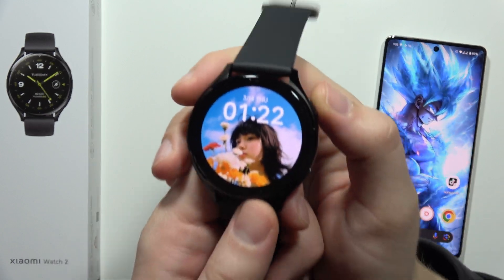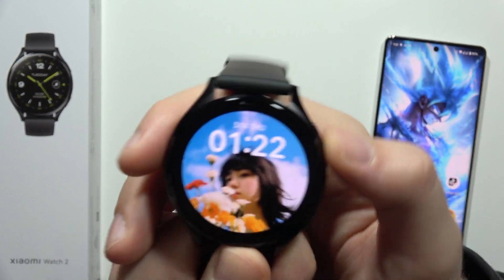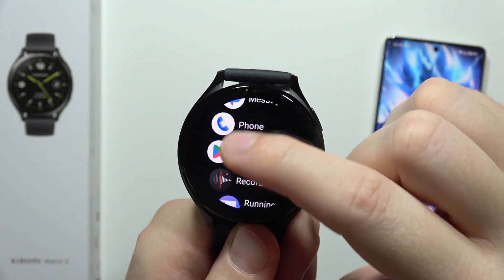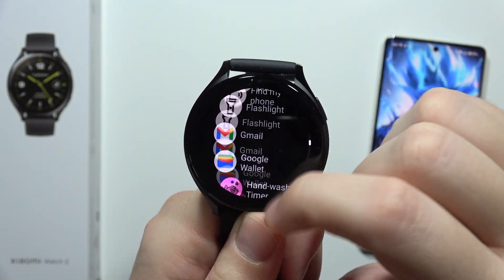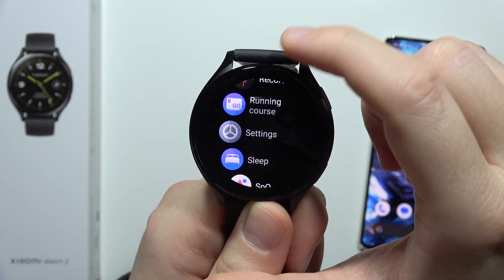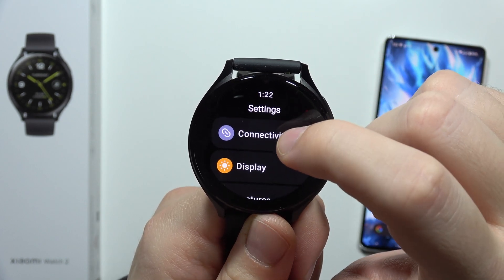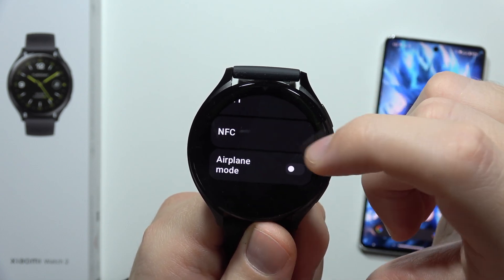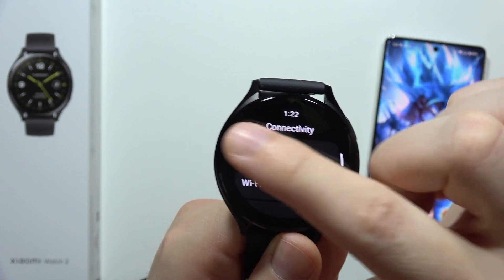Does Xiaomi Watch 2 support LTE?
Discover if the Xiaomi Watch 2 offers LTE support for seamless connectivity on the go. Explore whether Xiaomi integrates LTE functionality into the Xiaomi Watch 2. Uncover if the Xiaomi Watch 2 supports LTE, enabling enhanced connectivity and independence from your smartphone.

how to use lte on xiaomi watch 2?
is lte on xiaomi watch 2